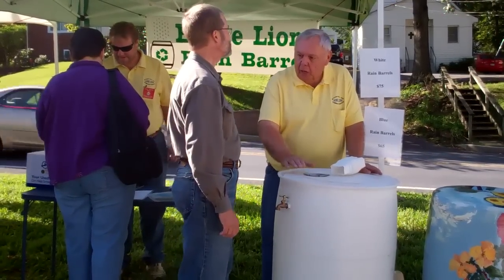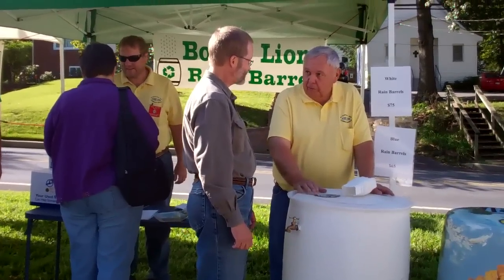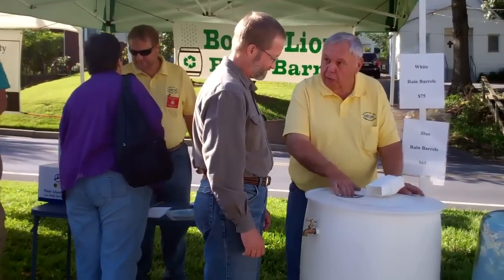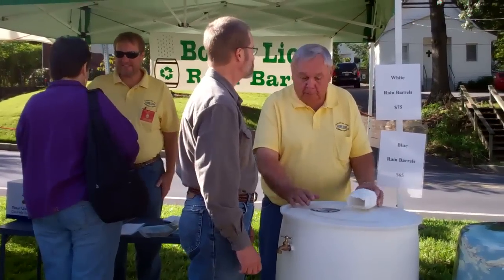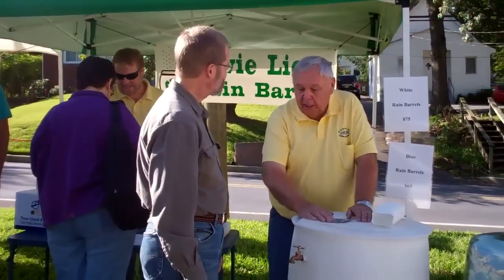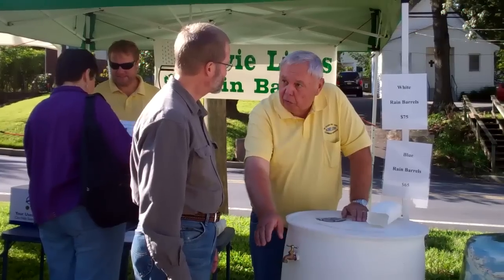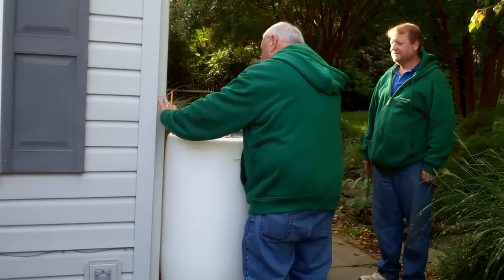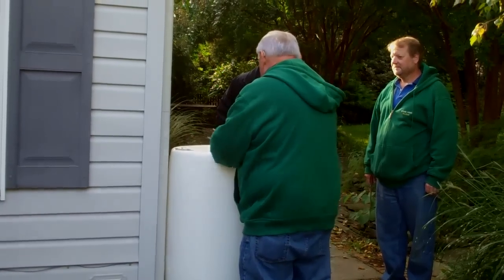Lions Improve the Environment with Rain Barrels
The Bowie Lions Club in Maryland sells rain barrels as a fundraiser, which also help preserve the environment.